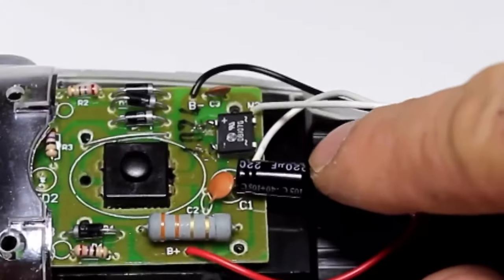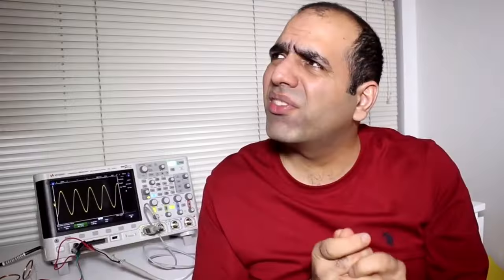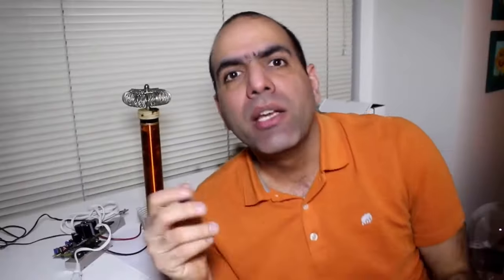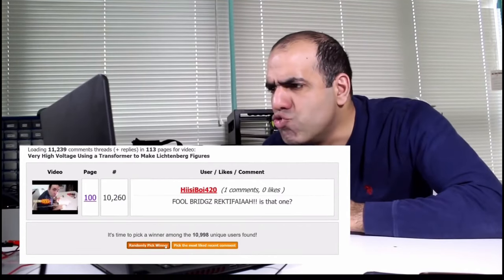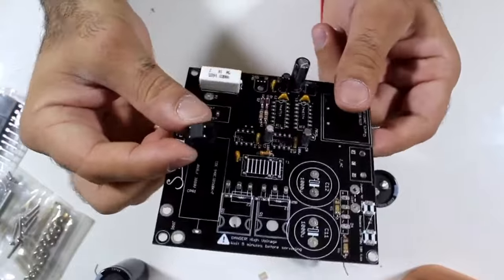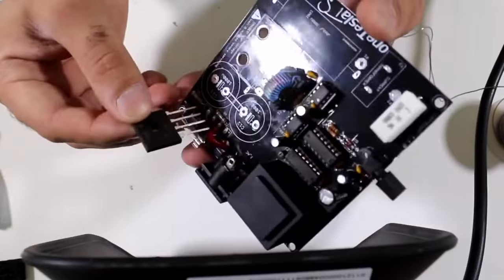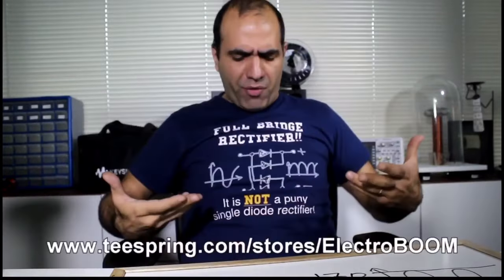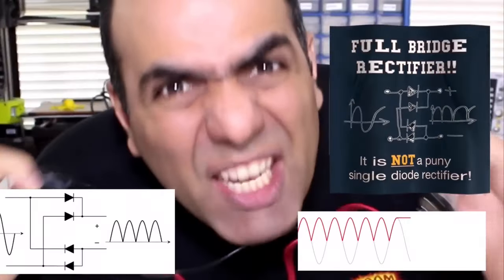ElectroBOOM - full bridge rectifier compilation (every time Mehdi said full bridge rectifier)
A compilation of any time Mehdi says “Full bridge rectifier” as suggested form  JavedLeMemer on his subreddit r/ElectroBOOM

(Yes, I forgot that time he said FOOOOOO... Even a single diode would work fine)